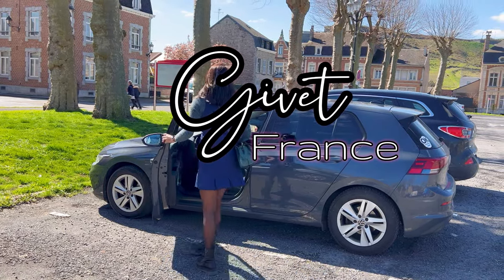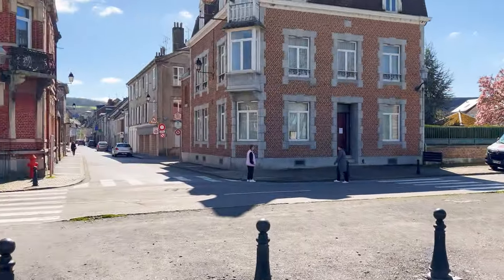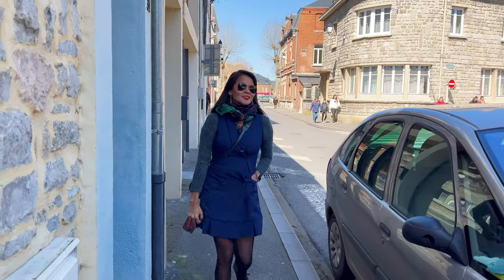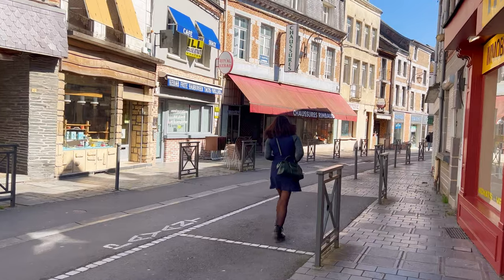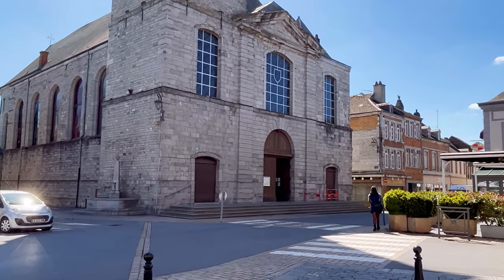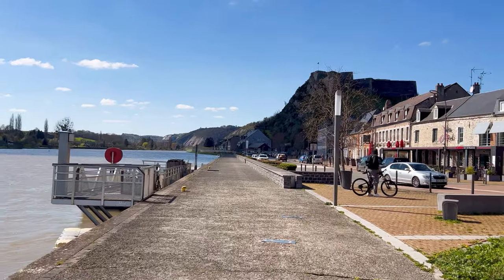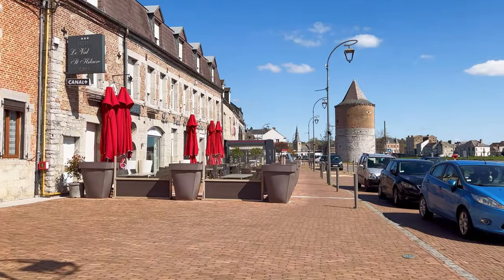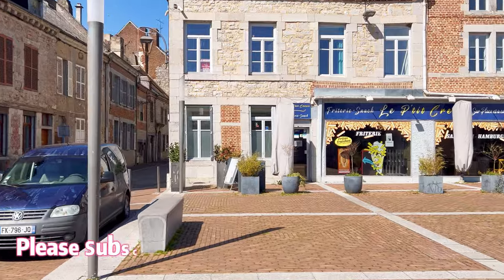S1 Bonus - Givet - Tourist Guide of a French Tranquil Escape - 4K UHD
Welcome to Givet, a picturesque town nestled in the heart of the Ardennes region of France. Join us on a captivating journey as we uncover the charm, history, and natural beauty of this hidden gem.
Givet boasts a captivating blend of architectural marvels, lush landscapes, and a rich heritage that dates back centuries. As we stroll through the cobbled streets, we'll be transported to a bygone era
We were on our way to Brussels after spending two days in Dinant.  We decided to stop by this little hidden gem, a French town near the Belgian border.  And we were not disappointed, or perhaps we were a little bit, when we had to leave Givet.  We should have planned our trip in a way that we could spend a night here.
One of the highlights of Givet is the magnificent Collegiate Church of Notre-Dame. Its Gothic architecture and intricate details are truly awe-inspiring. Step inside and immerse yourself in the tranquility and spirituality that permeates this sacred place.
But Givet isn't just about its architectural splendors. Nature lovers will find themselves in paradise here. Explore the lush greenery of the nearby Ardennes Forest, perfect for hiking, biking, and connecting with the great outdoors.

Everything in the video is filmed and recorded on location with the IPHONE 14

Kindly follow my wife Facebook account as well. She has lots of interesting content about travel and travel tips. Link is below

Relevant tags